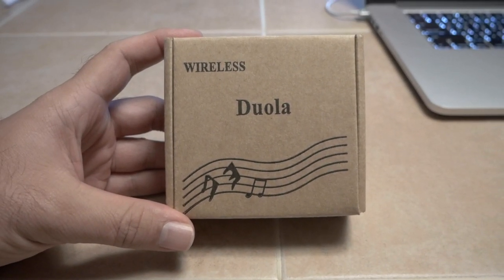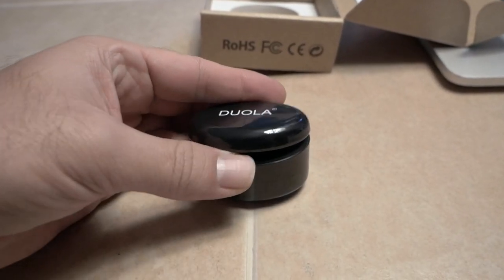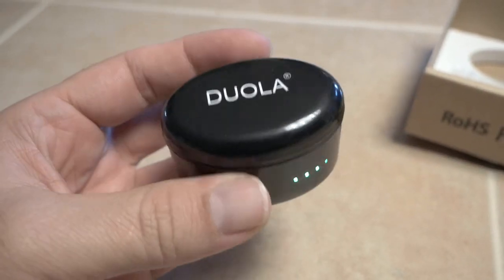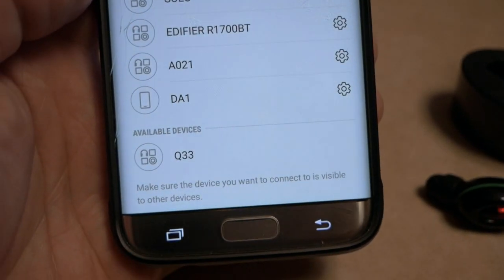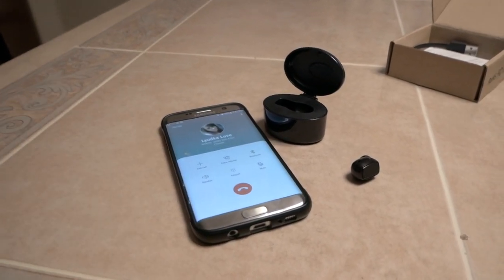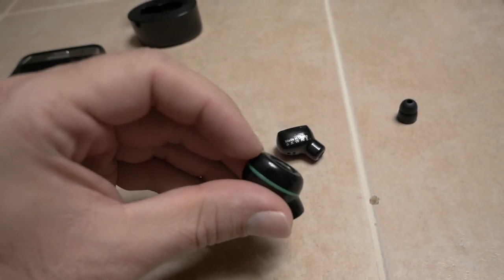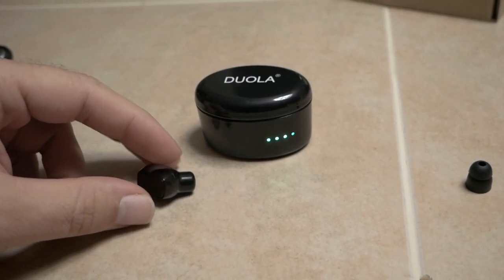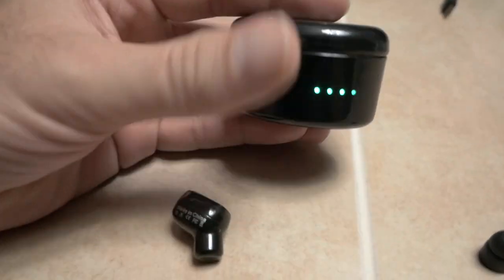Bluetooth Earpiece with Cradle - Review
Well fit and snug ergonomic design. The most recent mini bluetooth headphones that are lightweight and portable. Listen to music or sports matches secretly in anytime and anywhere, totally stealthy and invisible. 0.13 oz, light as a feather. Mini earbuds can be stored in the portable charging case which allows convenient carrying and earbuds charging simultaneously.

With premium chip and speaker, the stereo bluetooth earpiece pumps out crystal-clear bass high quality sound. Integrated HD & Sensitivity Microphone, plus Noise Cancellation technology, ideal for in-car calling that is supported by A2DP.

The most recent up to date bluetooth V4.1 and provides a fast and stable transmission speed. Can connect to all iOS and Android devices with up to 33 ft (with NO obstructions). One ear earbud design, leave One ear open to keep aware of your surroundings.

Headphone built in 60 mAh polymer battery. While at fully charged, can be used for up to 4 hours continuously ( depends on call quality and music type, volume). Charging case assembled 300 mAh battery, provides 2.5 times fully charge to bluetooth earpiece. Add up to 14 hours play time as per charge.

Life-time Warranty for quality issues with FREE replacement. 30-Day Money Back Guarantee. 1-Year Battery Replacement Warranty. Customer Satisfaction is our goal, and DUOLA brand stands behind their products.